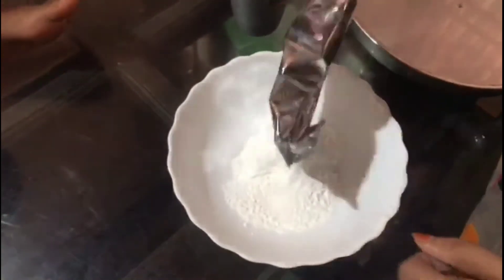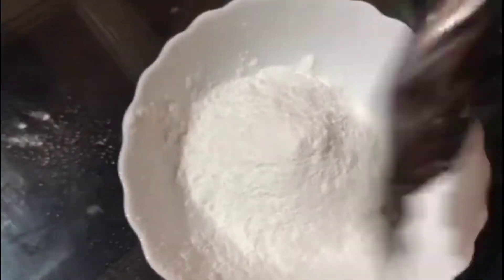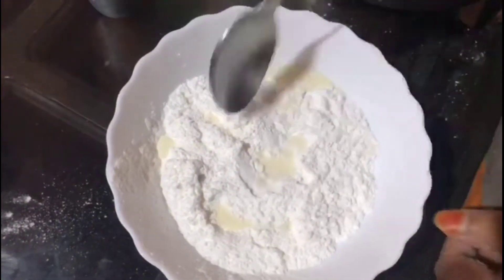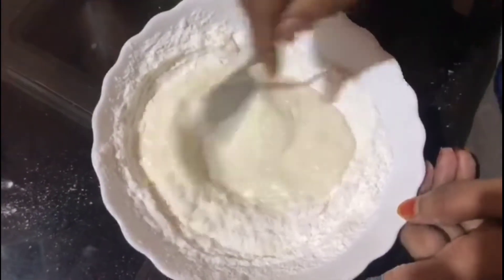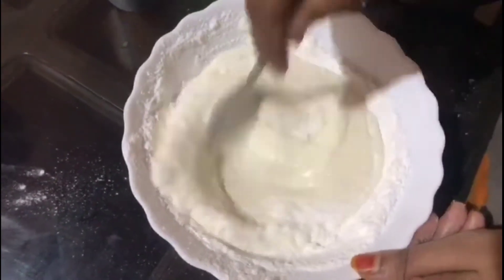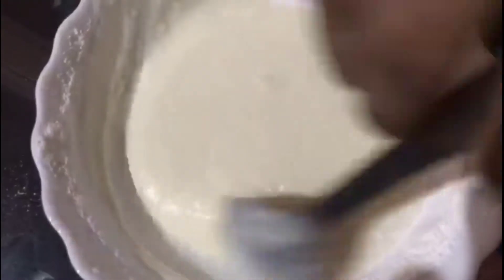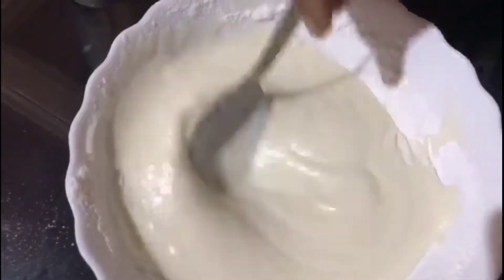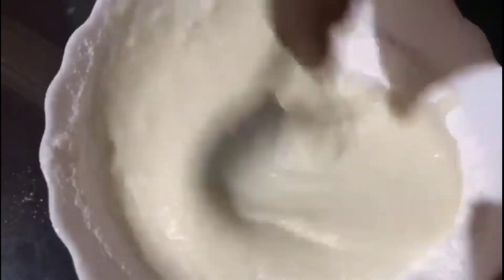Whipping cream/no electric beater/no visk/no mixy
p4 pounce#whipping cream